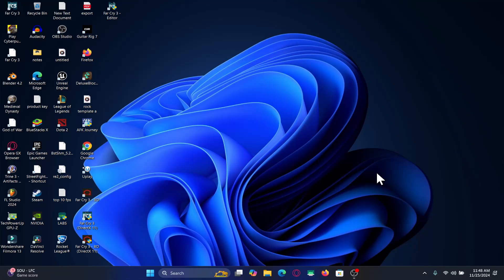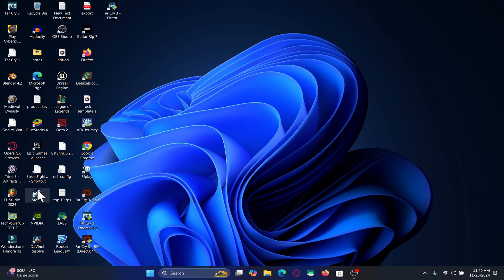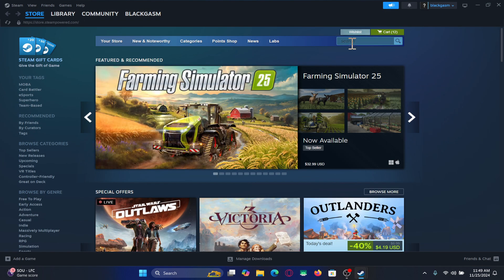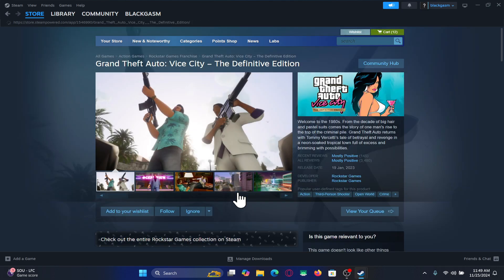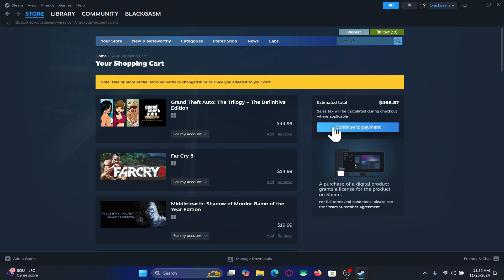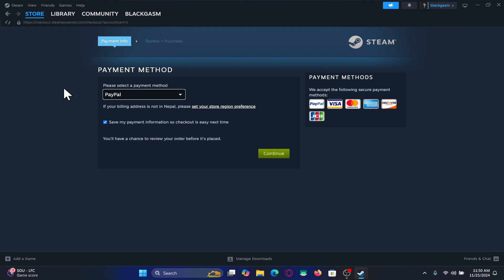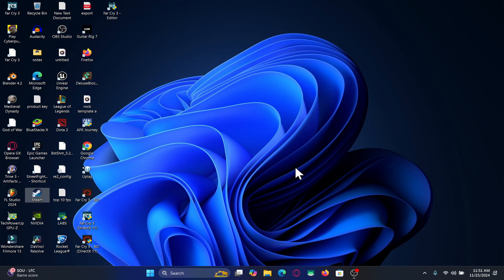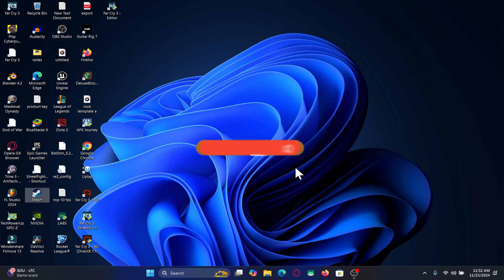How to Download GTA Trilogy Definitive Edition on PC?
Want to play the classic GTA Trilogy Definitive Edition on your PC? 🎮 This tutorial walks you through the simple steps to download and install Grand Theft Auto: The Trilogy – Definitive Edition, including GTA III, Vice City, and San Andreas!